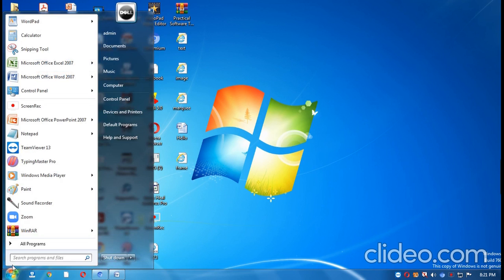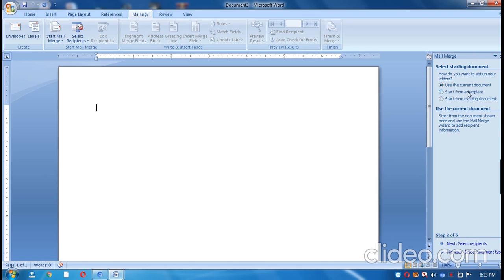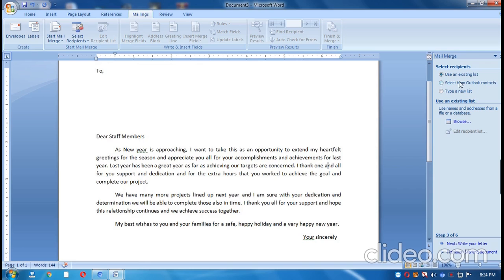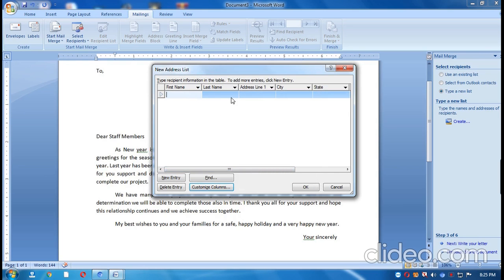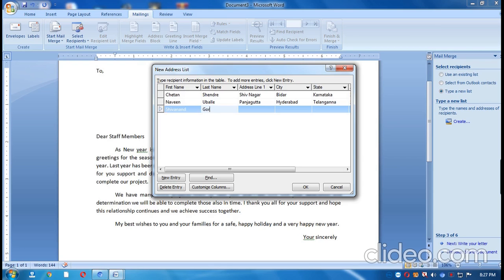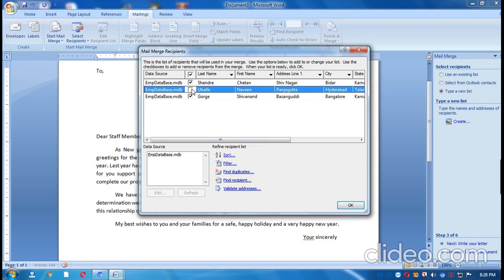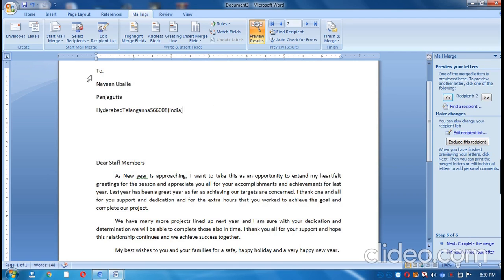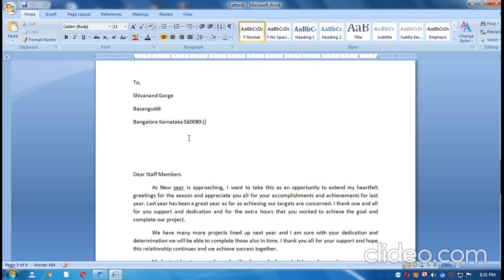Word: Mail Merge | How to use Mail Merge in Word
What is mail Merge? |